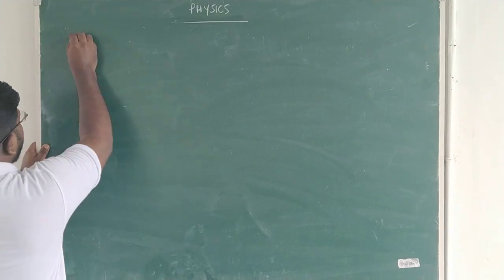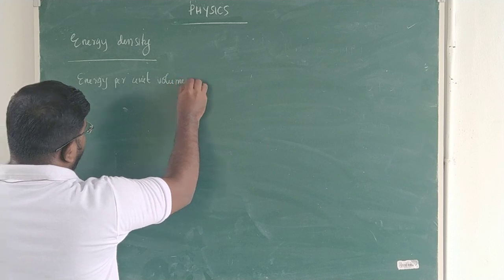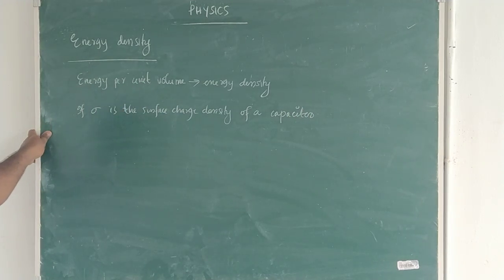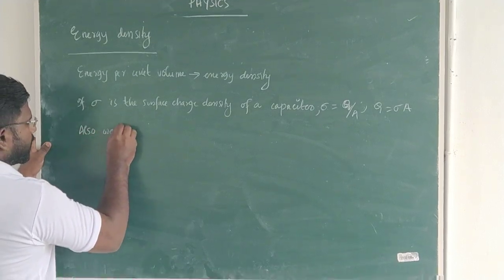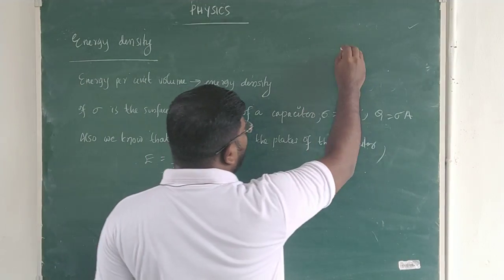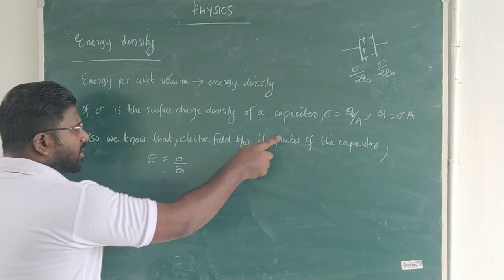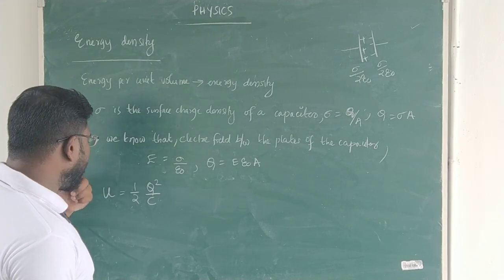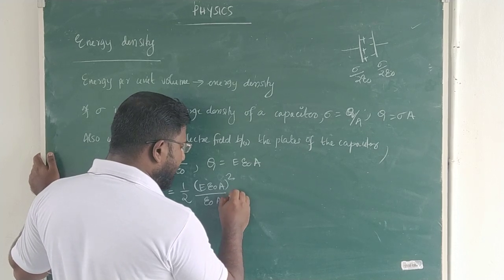12 Electric Potential and Capacitance 14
Energy density